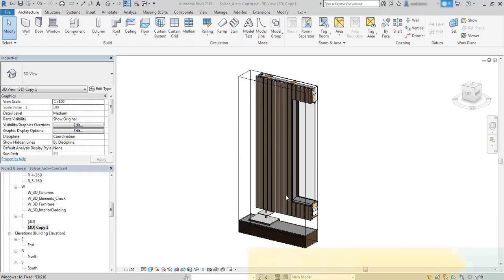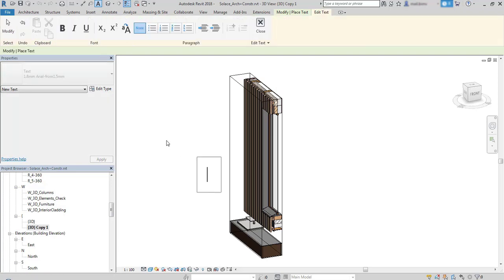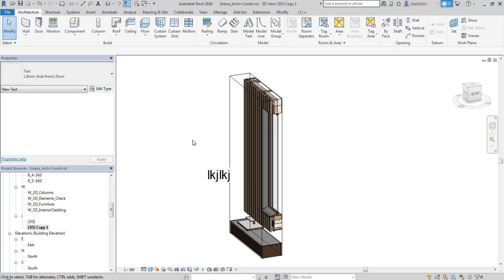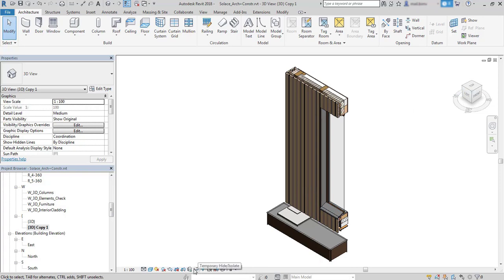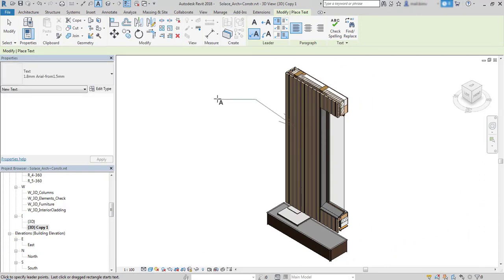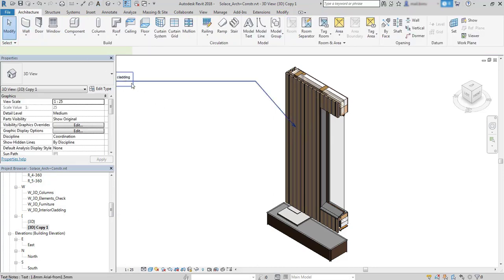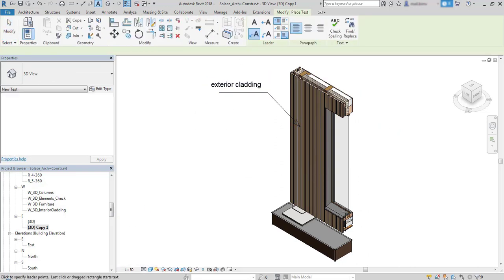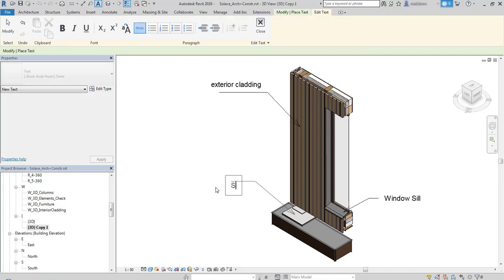How to place an annotation in 3D View in Revit | revituni.com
Learn how to place annotation in a 3d view in Autodesk Revit📌

There is an easy way to do this.
1. First go to the 3D View and prepare the model you would like to annotate.
2. It's good idea to hide a scope box so it doesn't distract us during the process and plainly look better witout it.
3. Add text with a leader to the model.